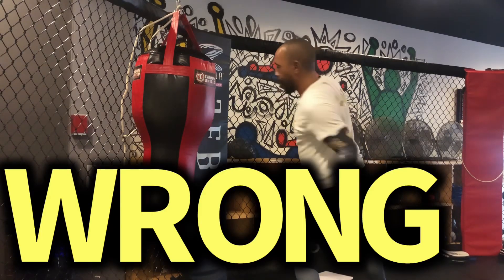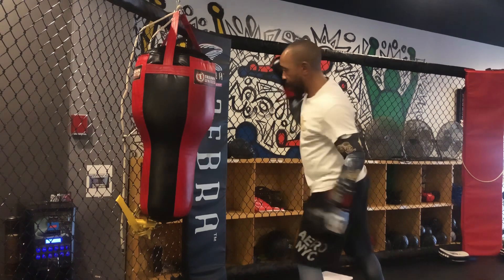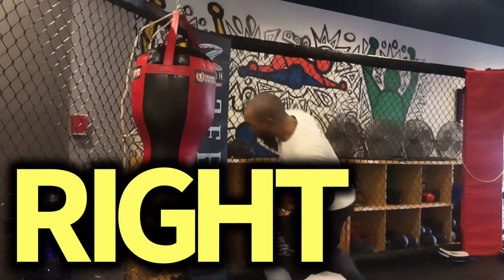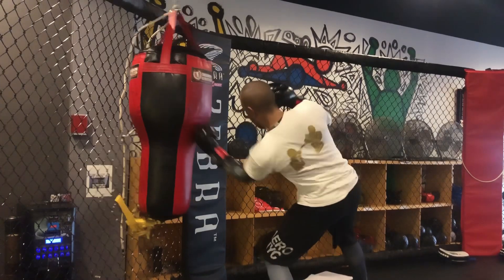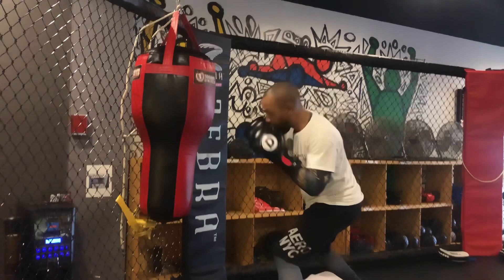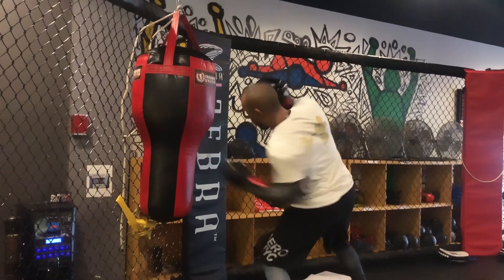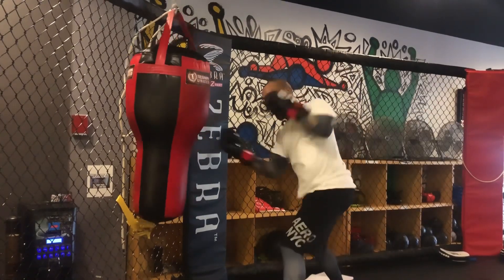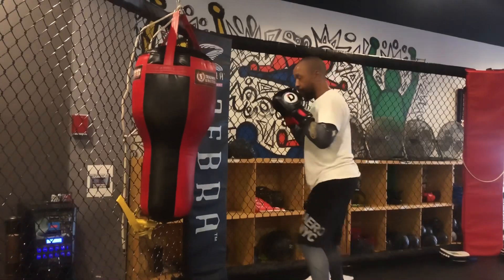52BLOCKS: HOW TO THROW YOUR UPPERCUT